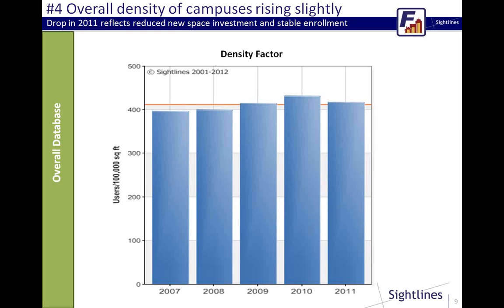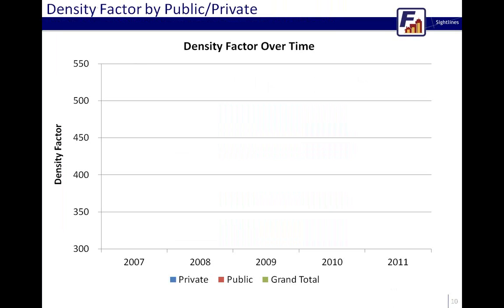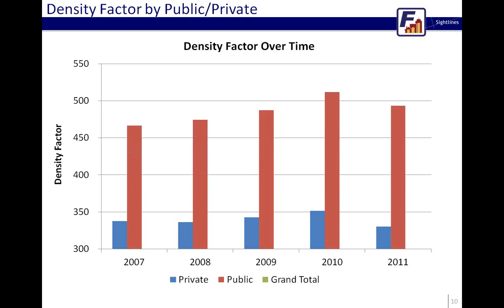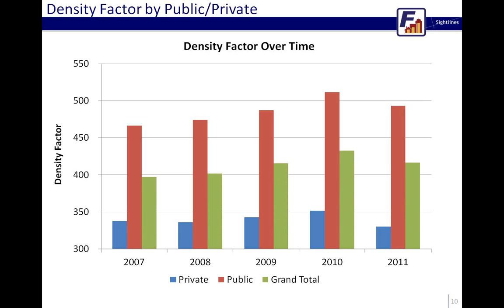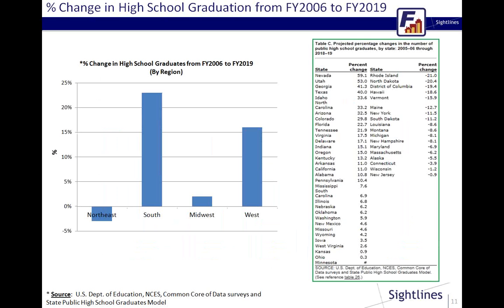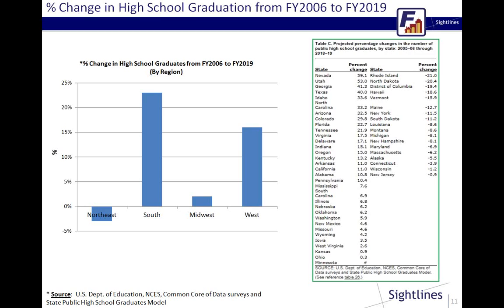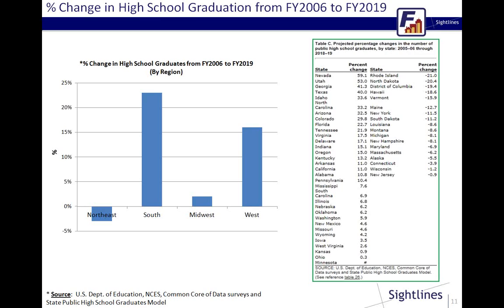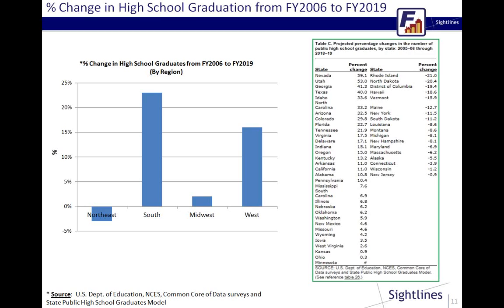National Trend 4: Campus Density Rising Only Slightly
Overall density of campuses rising slightly, though a projected change in high graduates by region my affect this in the future.